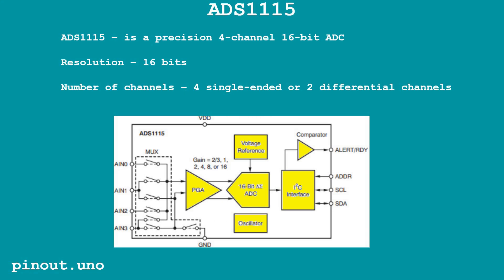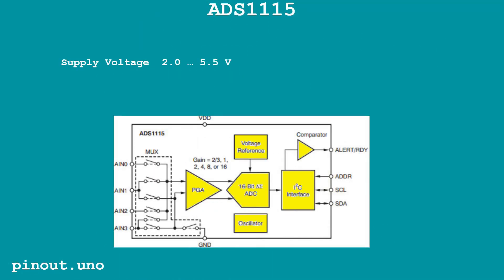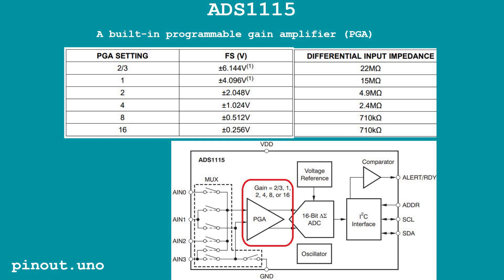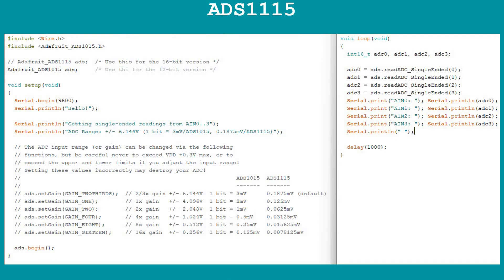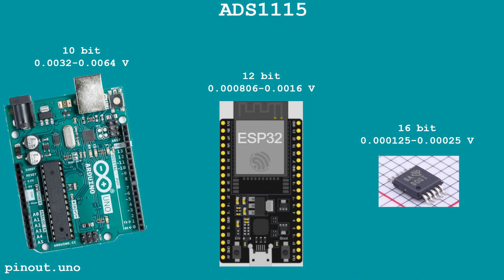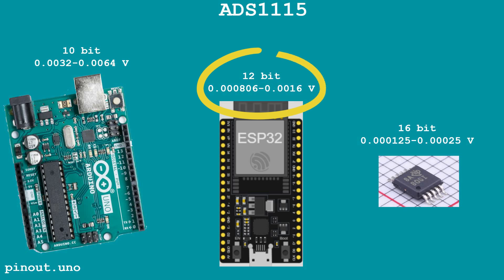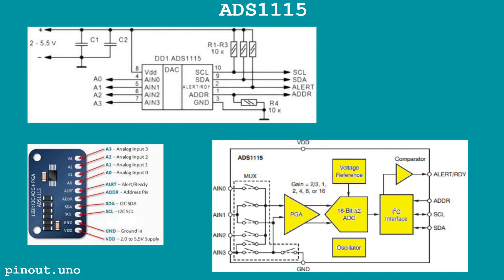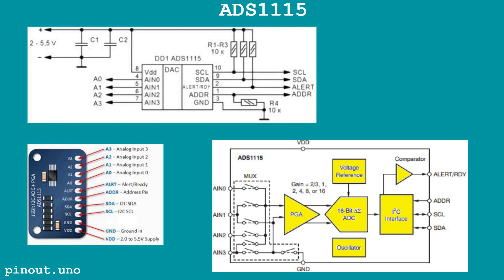ADC ADS1115 expert review